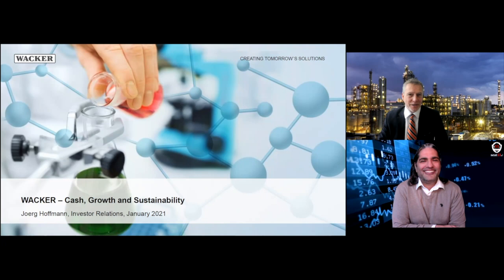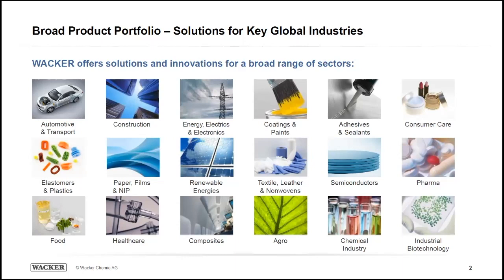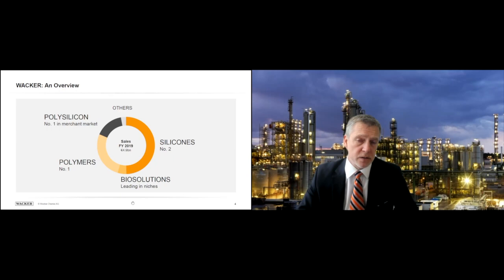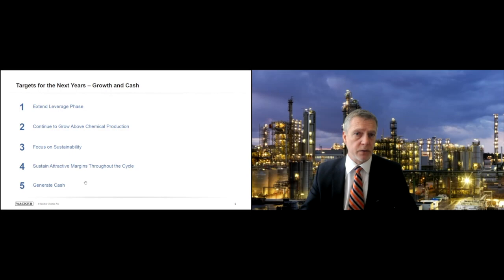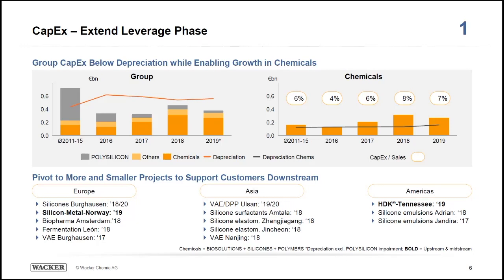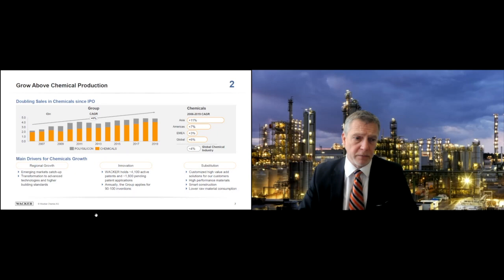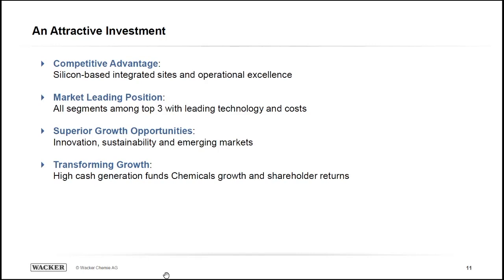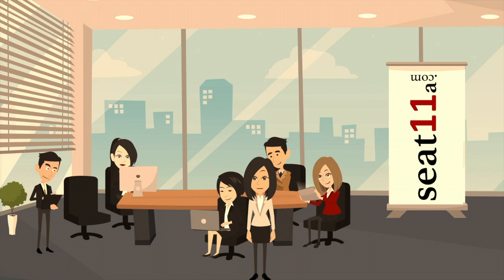Wacker Chemie AG | Company Presentation | Joerg Hoffmann, Investor Relations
Welcome to seat11a!
In today’s video, we are presenting Joerg Hoffmann, Head of IR of Wacker Chemie AG.

Joerg will present the business model of Wacker in this Company Presentation
00:00   Wacker Chemie AG
00:37   Wacker products in your daily life
02:08   Portfolio overview
02:35   Wacker at a glance
05:59   Targets for next years
07:40   Capex
08:36   Growth
08:56   Sustainability
10:07   Margins throughout the cycle
10:49   Cash generation
11:28   Summary

Company Profile
WACKER is a chemicals company which was founded in 1914. It is controlled by the Wacker family which holds more than 50% of the shares.

Wacker is a technological leader in the chemical industry and manufactures products for all key global industries. It is active in the silicone, polymer, life sciences and polysilicon markets.

The products are sold in more than 100 countries and the corporation is operating 24 production sites in 11 countries, mainly in Europe, Asia and the Americas.

Wacker Chemie AG has 5 strategic goals:

1. We are further expanding our production capacities with capital expenditures below depreciation
Expansion will focus on less capital-intensive plants for making intermediates and downstream products in specific regions

2. We want to grow faster than the chemical-sector average.
We are ideally positioned thanks to not only our new capacities and our intensified expansion in emerging markets and regions, but also our products’ substituting competitor products, our product innovations and the higher ratio of specialties in our portfolio.

3. We want to achieve attractive margins with our products.
Our target here is to generate an EBITDA margin of larger 16 percent for our chemical divisions and larger 30 percent for our polysilicon business.

4. We will focus even more closely on sustainability.
To operate and act sustainably is a clear priority: not only are we developing a wide range of sustainable products to reduce CO2 emissions, we are also stepping up resource-saving production by using efficient plant processes and by lowering our consumption of raw materials and energy.

5. We will increase our cash inflow from operating activities.
Through a combination of higher sales, lower capital expenditure, and further efficiency measures and cost savings, we will increase our operating cash flow and give our shareholders a larger share in the profits.

▶️ About seat11a:
Seat11a is the next-generation roadshow for listed companies. We democratize financial intelligence by offering listed companies an investor video platform to address their message to Institutional and Professional Investors anywhere, anytime.